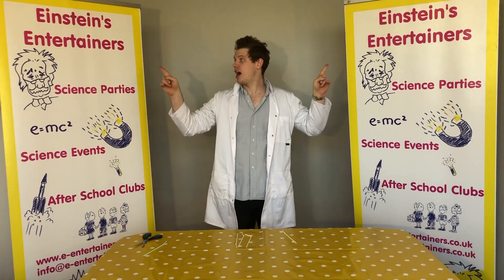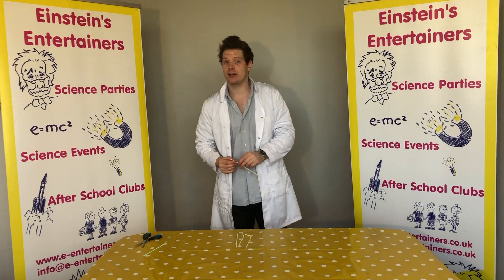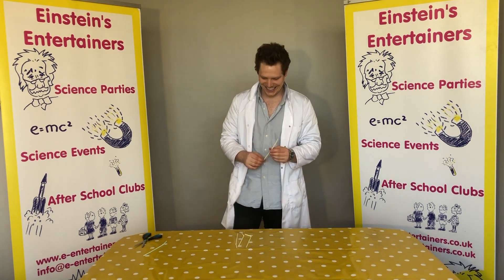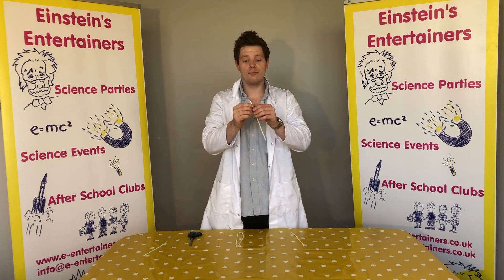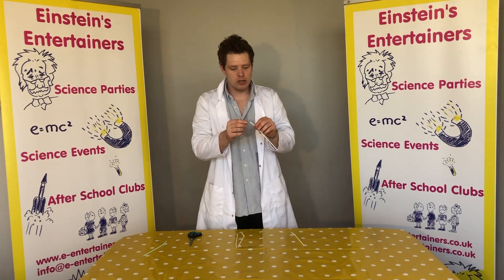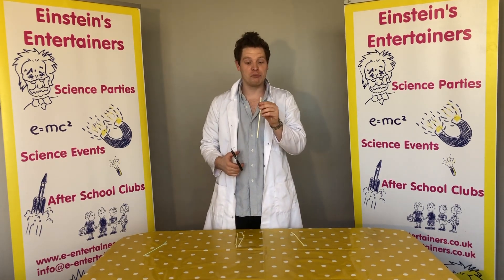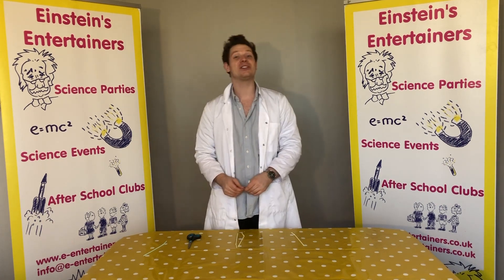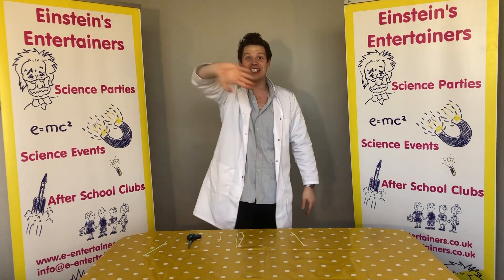Musical Straw, Science Experiments with Einstien's Entertainers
Today we shall be making Musical Straws

Scissors
And a Plastic straw

We will be uploading another science experiment video tomorrow.